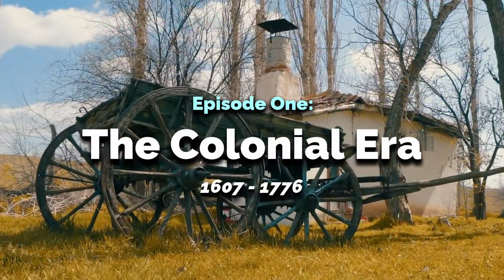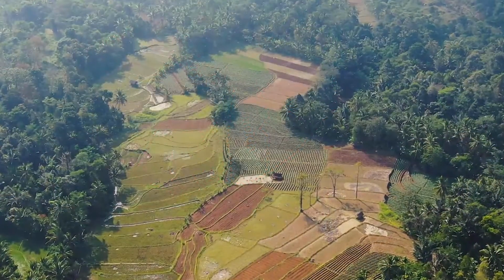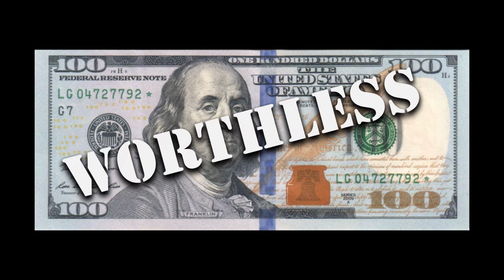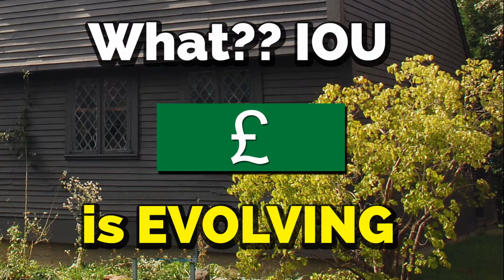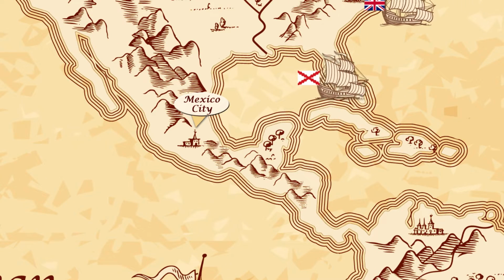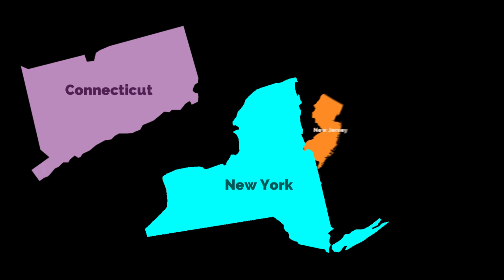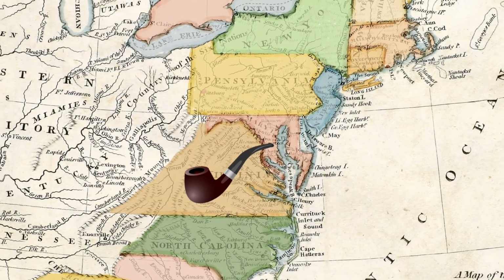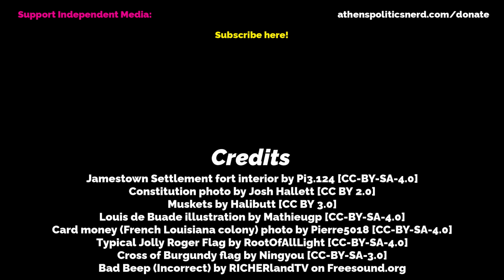Franklin's Paper Money | The Story of Money, Episode 1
The early North American colonists had very little hard currency, but somehow still managed to thrive in their new home. How’d they do it? Without gold or silver, what did they use as money?

This is episode 1 of The Story of Money: from Benjamin Franklin to Occupy Wall Street, a series on US financial history created by Athens Politics Nerd.

Sources:
Money: Whence It Came, Where it Went, John Kenneth Galbraith
A Financial History of the United States, Margaret Myers

APN is funded by individual donors like you and is completely independent.